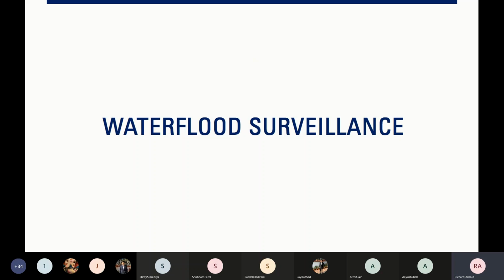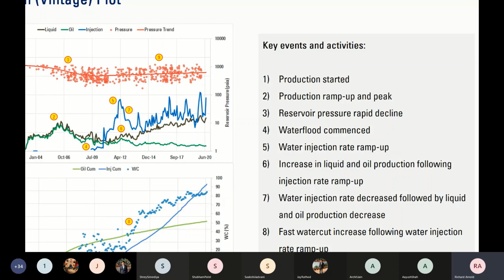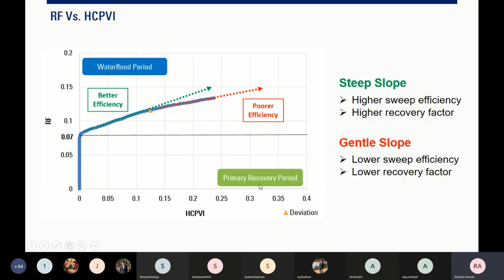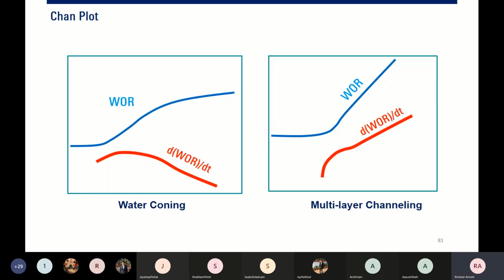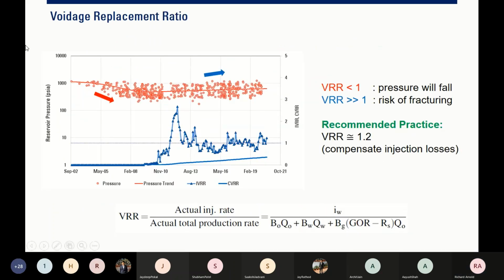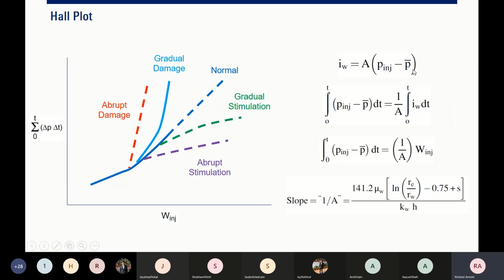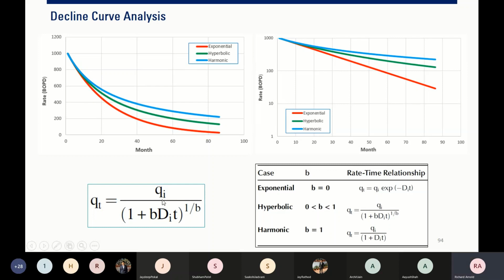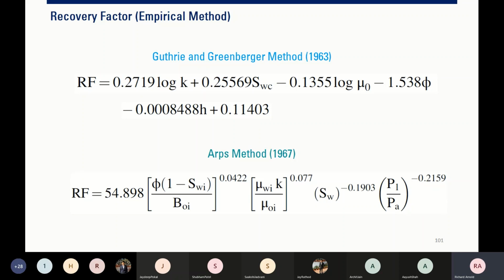Waterflood Surveillance Techniques